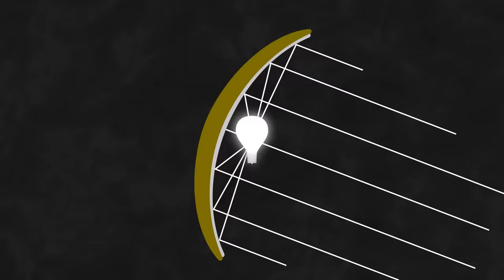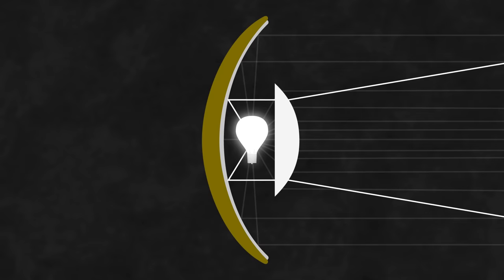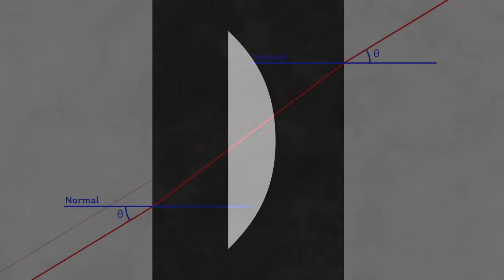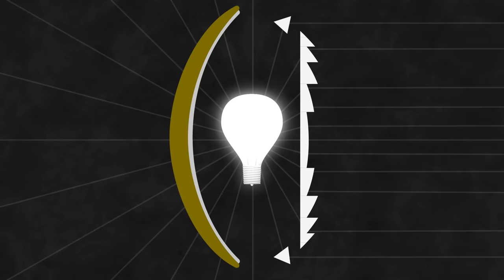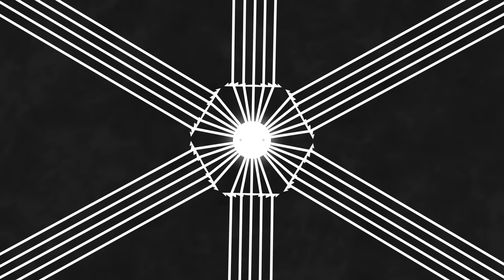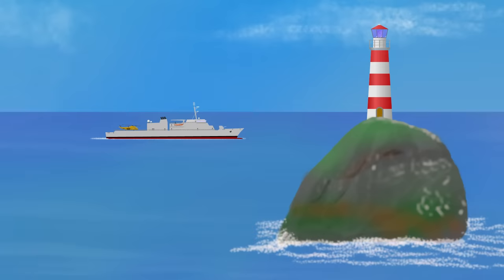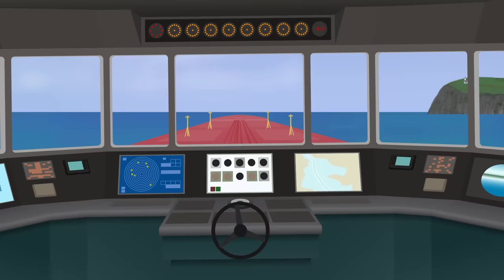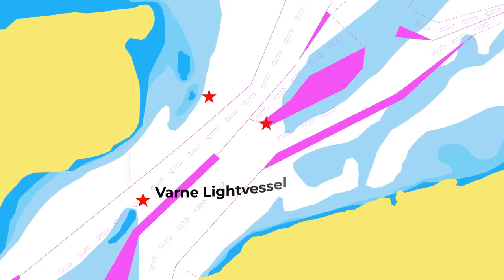Why Do Lighthouses Have Red Stripes?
In this video, we investigate how lighthouses work, looking at the Fresnel Lens and asking why they are painted with red stripes.

➼ Ad-Free
➼ Early Access
➼ Bonus Content
➼ Get Involved

✩WITH THANKS✩
➼ ARTISTS
Royce Nicdao, Vladimir Grbic, Rob Farnworth